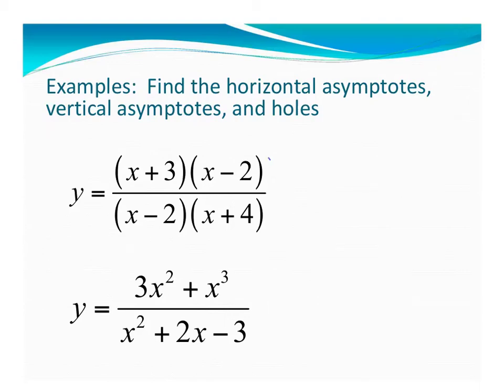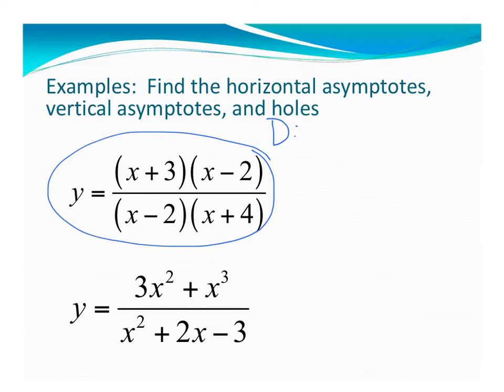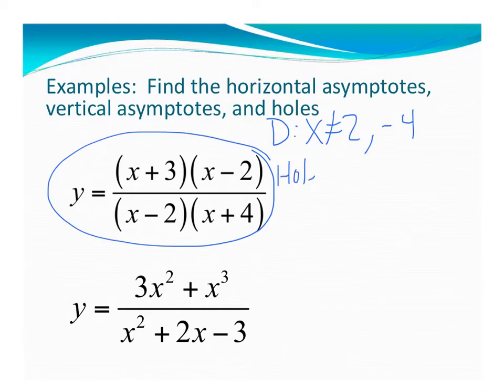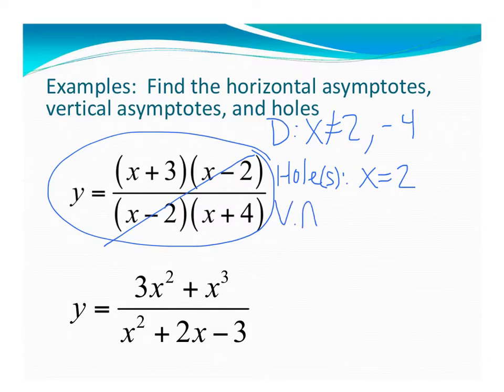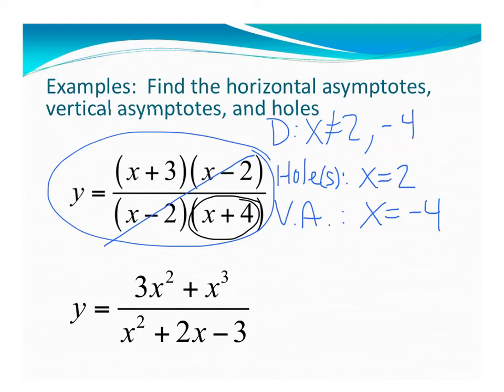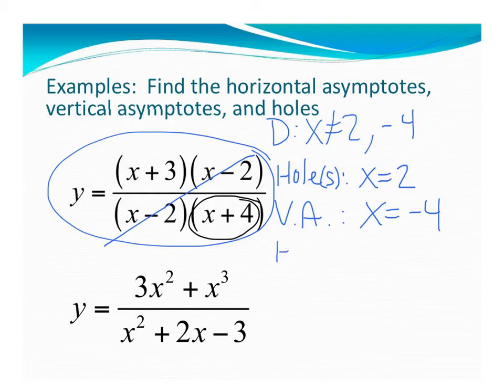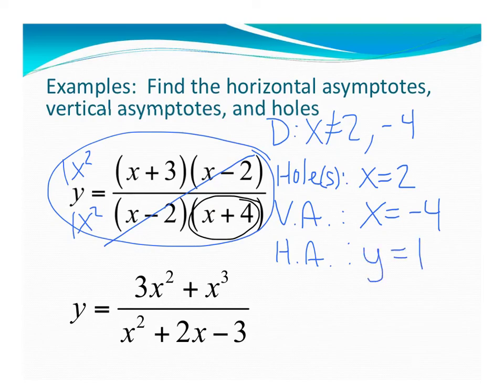#1.2 - 8.2.1 - example problem 1 - algebra 2